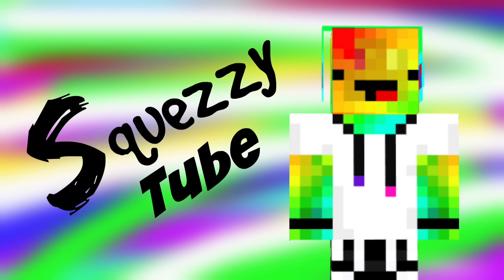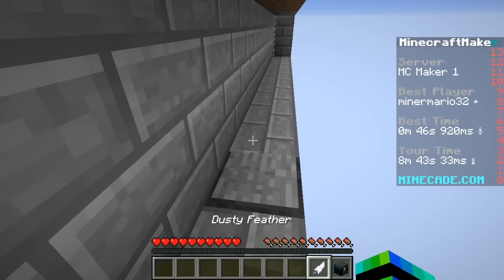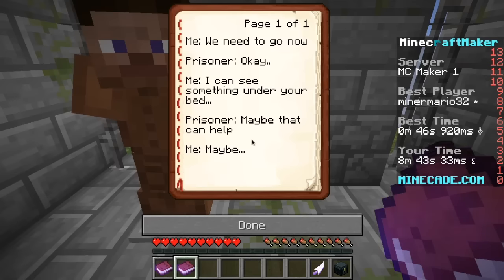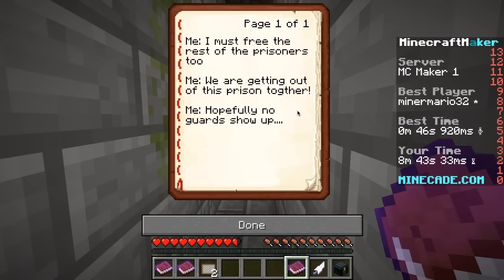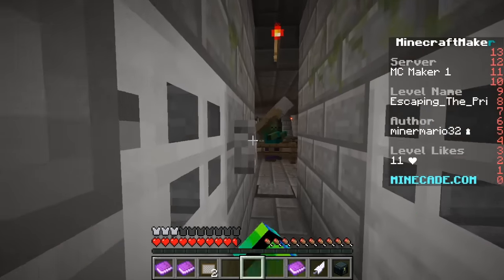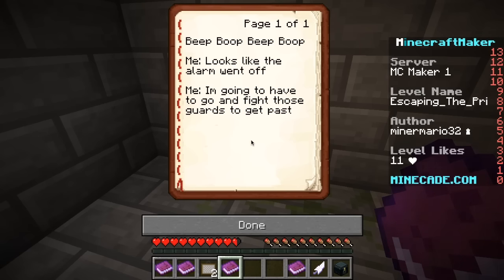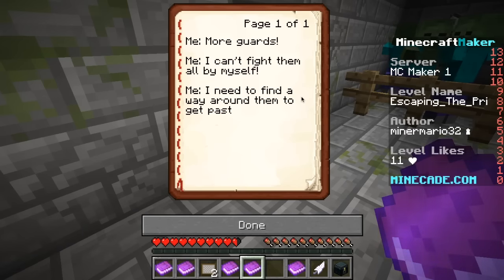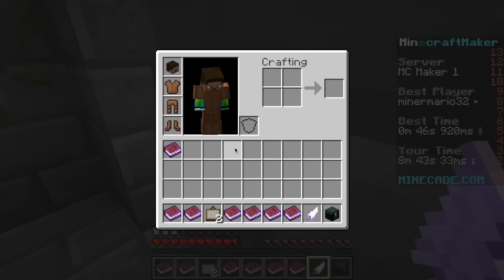ESCAPING JAIL! Minecraft Maker #4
Today I will be playing Minecraft Maker and todays level is Escape jail 2
►Send Me your fan art on twitter to get a shout out
TELL ME WHAT YOUR FAVORITE VIDEO BY ME IS!  in the comments!
BE on the look out for live streams!